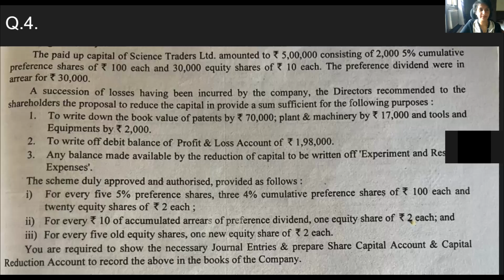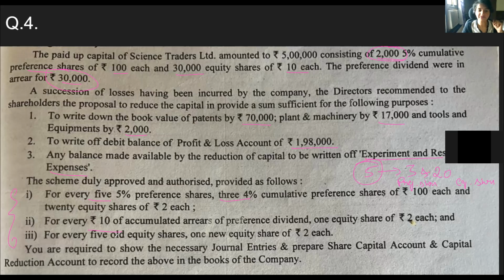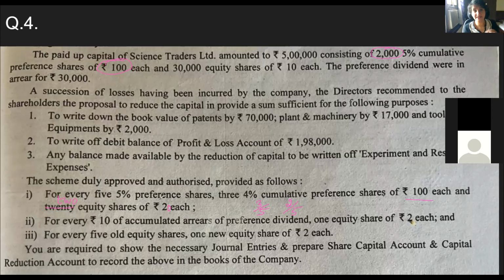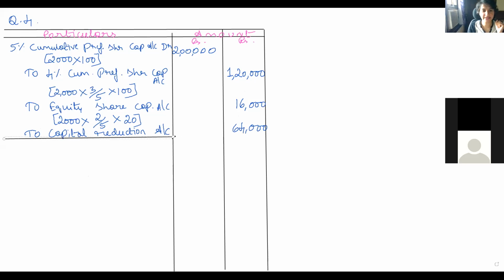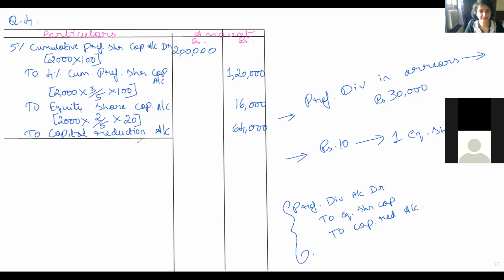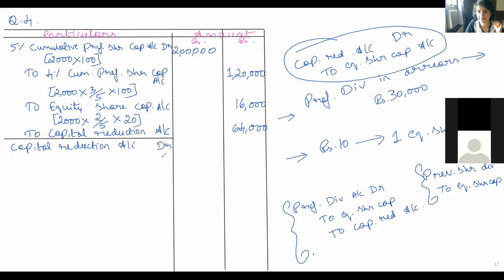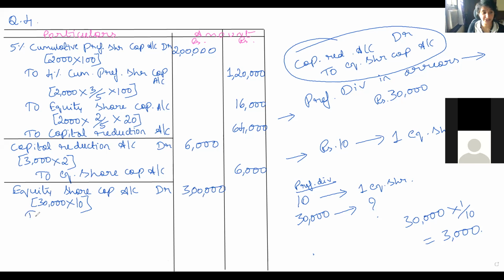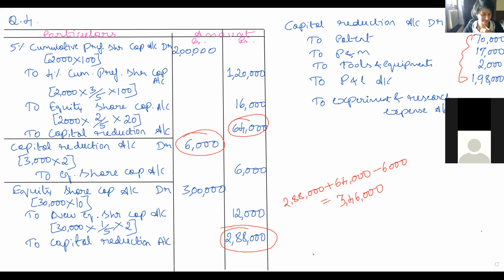INTERNAL RECONSTRUCTION SUM